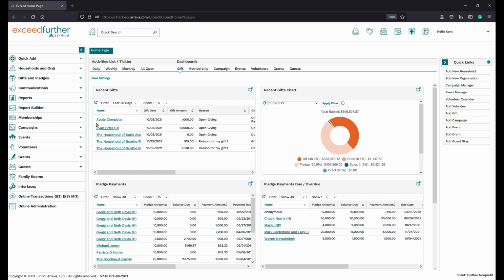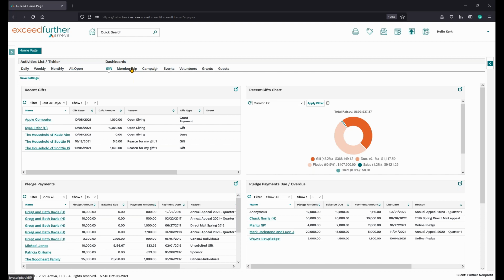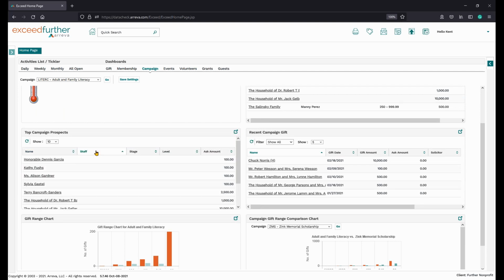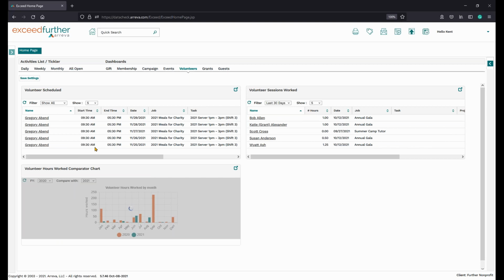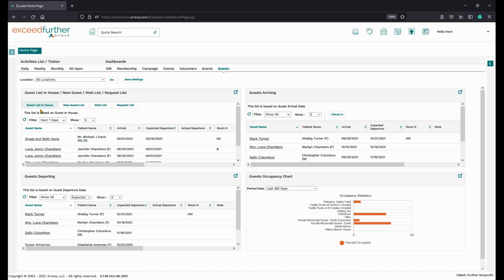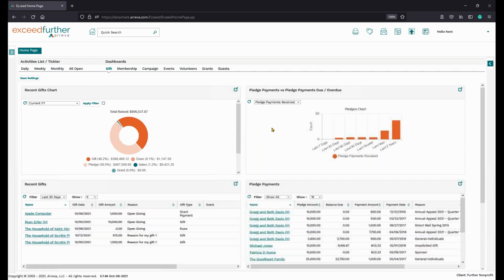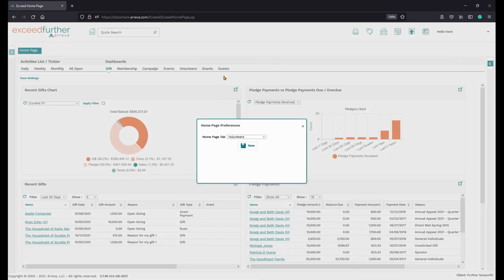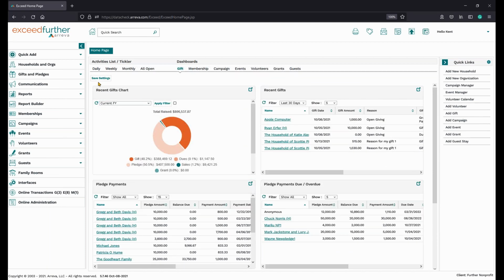Arreva Academy - Database Management - All About Widgets & Dashboards in ExceedFurther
Join Arreva's software specialists as they review widgets and dashboards in ExceedFurther. (recorded live on October 13th, 2021)